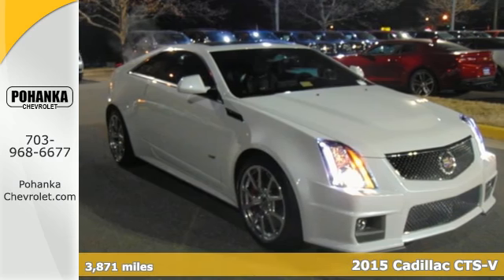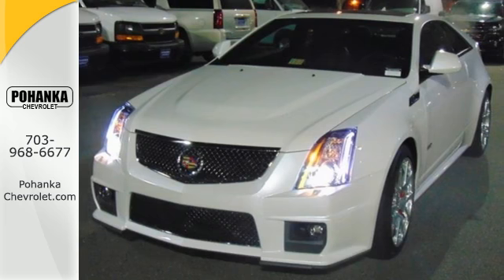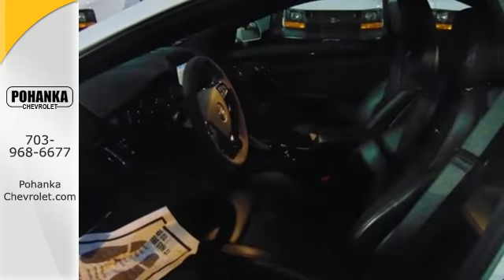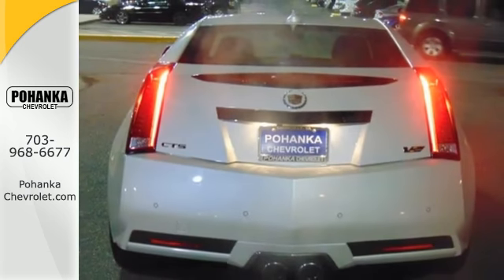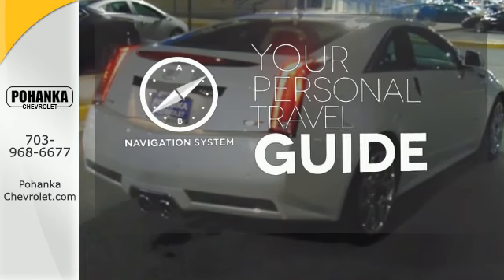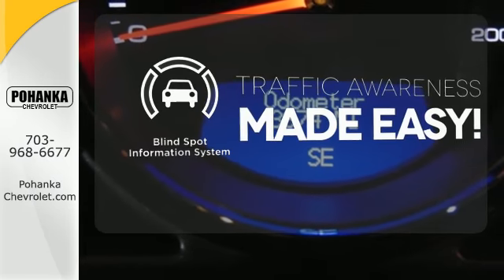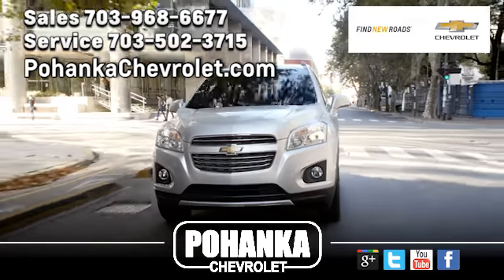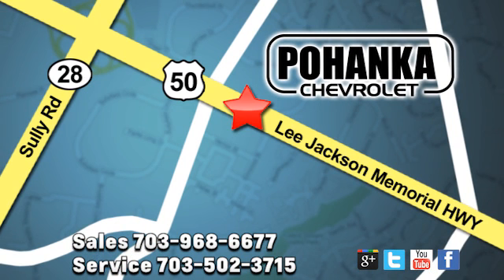Used 2015 Cadillac CTS-V Chantilly VA Washington-DC, MD THR113555A - SOLD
Year: 2015
Make: Cadillac
Model: CTS-V
Trim: Base
Engine: 6.2L V8 Supercharged
Transmission: 6-Speed
Color: White
Mileage: 3871
Stock #: THR113555A
VIN: 1G6DV1EP3F0100572
Sunroof / Moonroof, Carfax one Owner , Heated and Cooled seats, and Nav / Navigation / GPS. Don't bother looking at any other car! Located right next to Dulles International Airport on Route 50 in Chantilly, Fairfax VA. This is your chance to be the second owner of this charming 2015 Cadillac CTS-V, kept in great condition by its original owner. Climb into this voluptuous CTS-V and experience the kind of superior performance that keeps you grinning all the way home. All prices exclude taxes, title, license, and dealer processing fee of $599.00. Published price subject to change without notice to correct errors or omissions or in the event of inventory fluctuations. All features not on all vehicles. Vehicles shown are for illustration purposes only.

Address:
13915 Lee Jackson Hwy